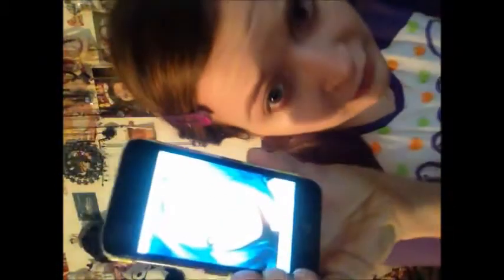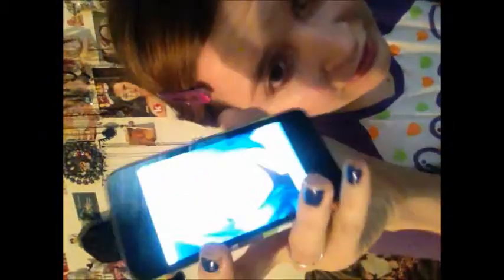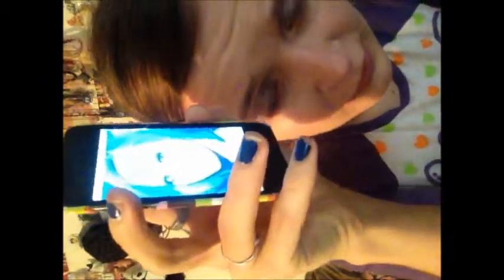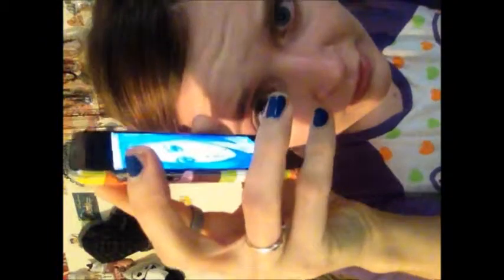Katy Perry Blue eyes inspired tutorial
Katy perry "Circle the Drain" go get it on itunes or just buy her cd!